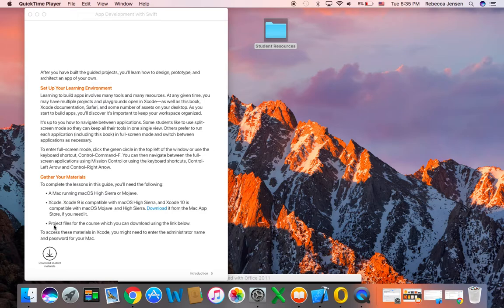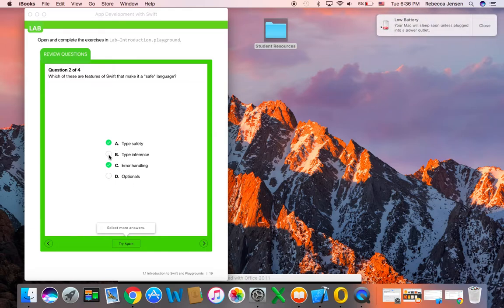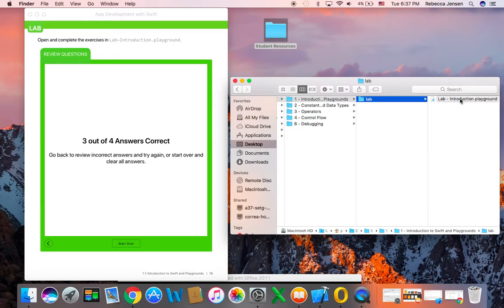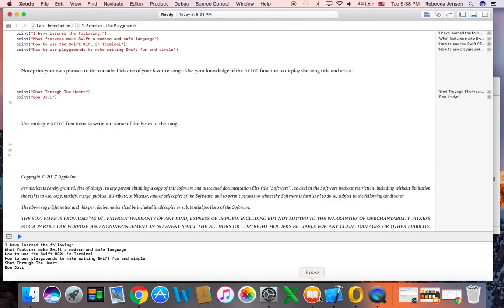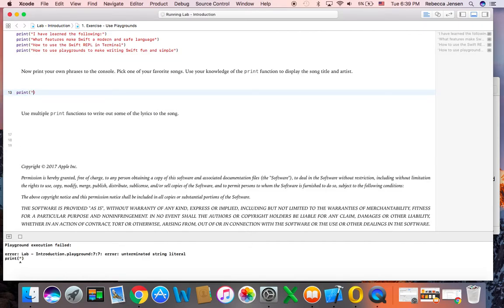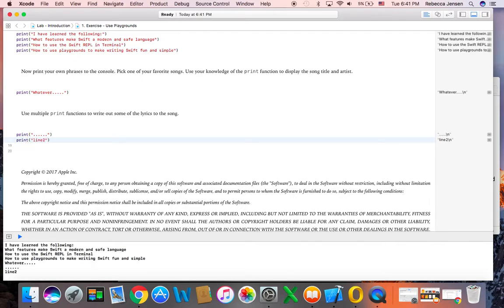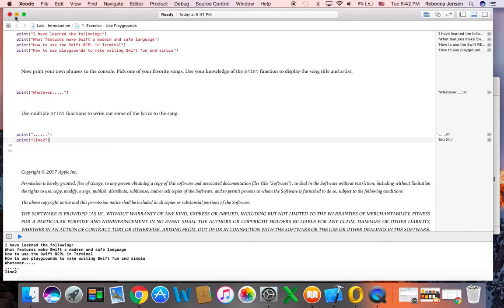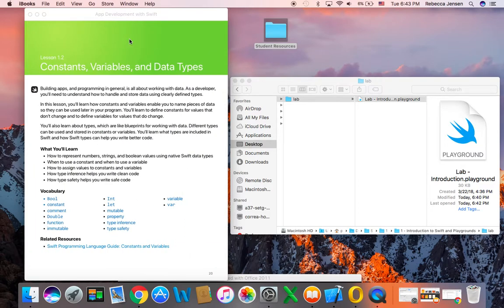Swift Lesson 1 1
Completing your first assignment.